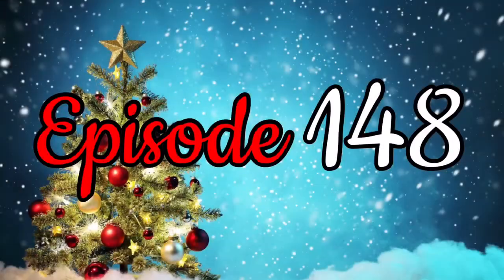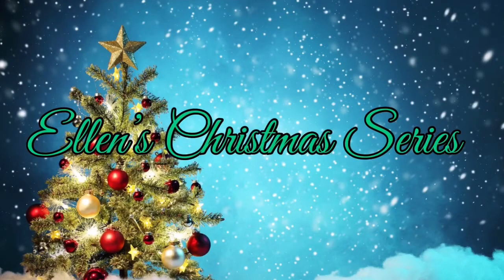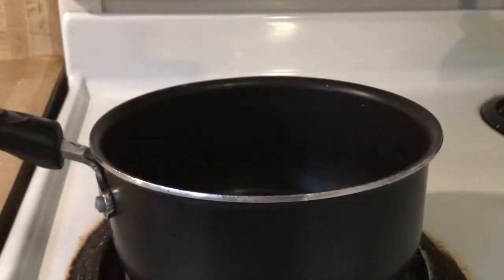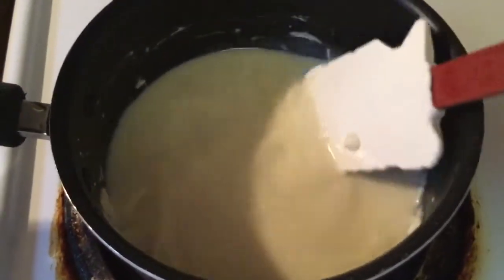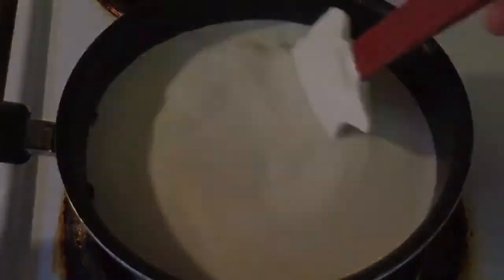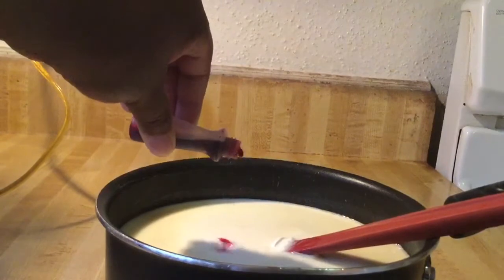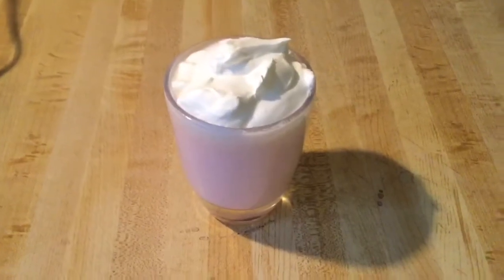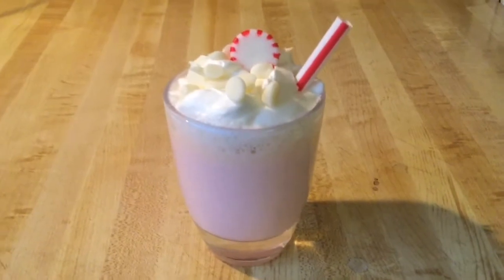Episode 148: Peppermint White Hot Chocolate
Are you a fan of Peppermint and White Chocolate? You will definitely love this Hot Chocolate it is so warm, comforting, and bursting with White Chocolate/Peppermint Goodness! So quick and easy and it will perfect for Holiday Parties and other Holiday Events!

1 cup white chocolate chips
5 cups half and half, divided
1 tsp vanilla extract
1/2 tsp peppermint extract
Red Food Coloring, optional
Whipped Cream, White Chocolate Chips, Peppermint, For garnish

In a medium saucepan over low medium  heat, add white chocolate chips and 1 cup half and half; heat until chocolate chips melts. Next add the 4 cups of half and half and simmer until it heats up (do not boil). Remove from the stove and stir in vanilla, peppermint extract, and food coloring (if using). Pour in a cup, garnish with whipped cream, white chocolate chips, and peppermint and serve.

Previous Video